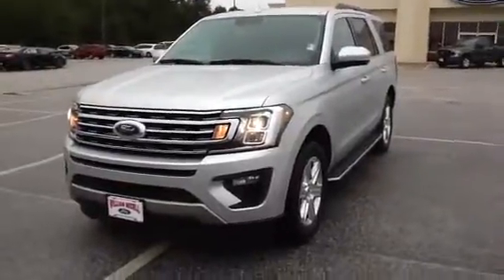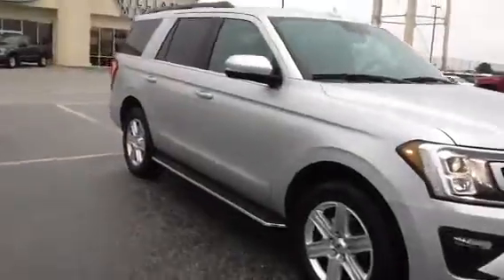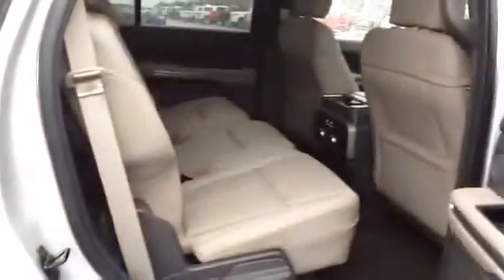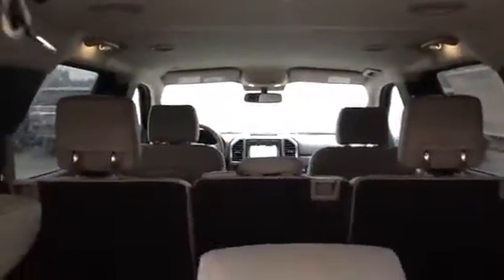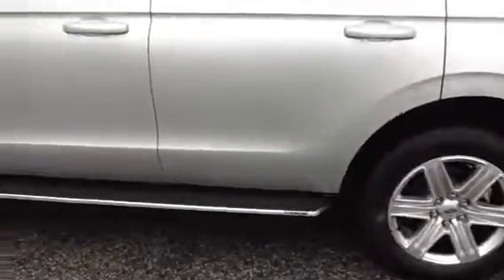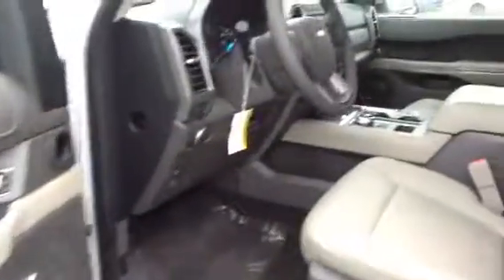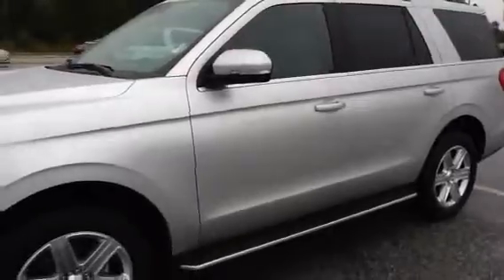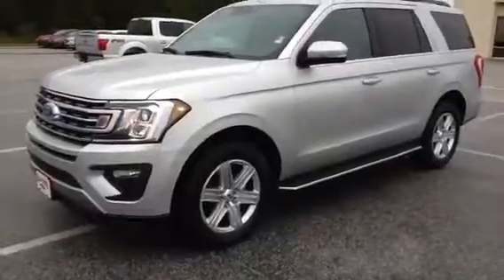14862 Ford Expedition XLT at Mizell Ford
Your personal video from Mizell Ford